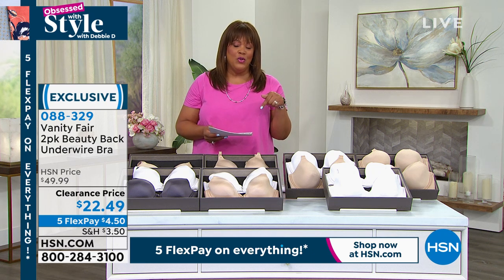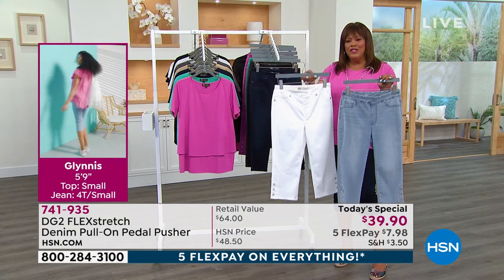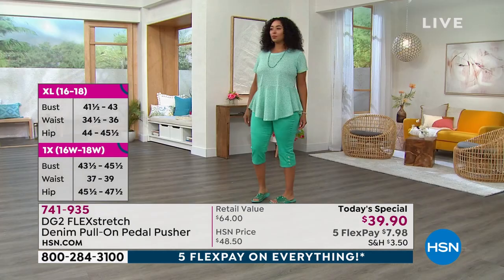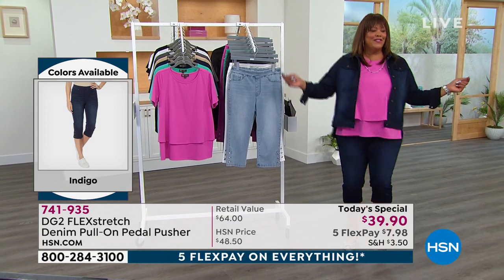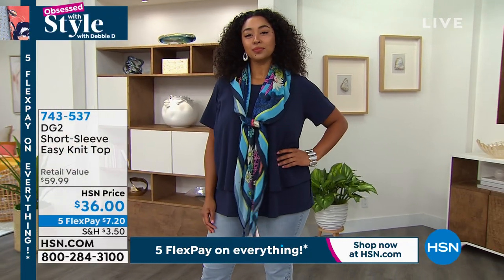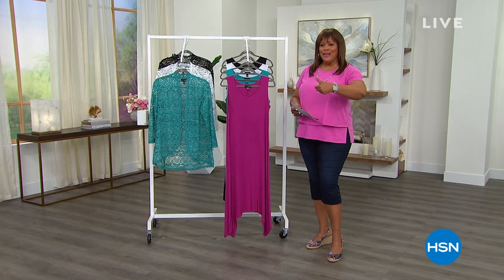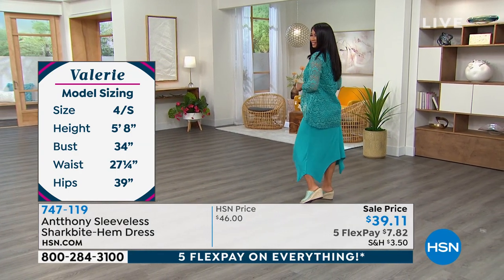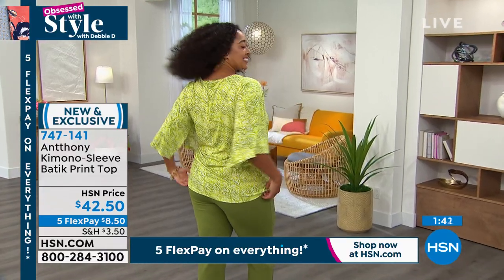HSN | Obsessed with Style with Debbie D Weekend Edition 05.30.2021 - 08 AM